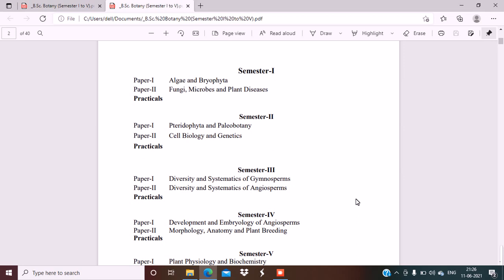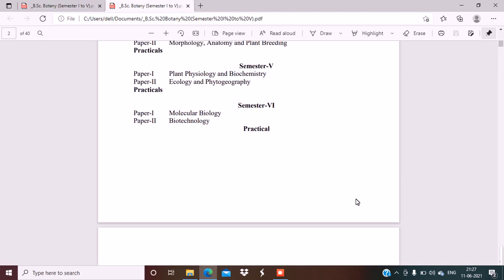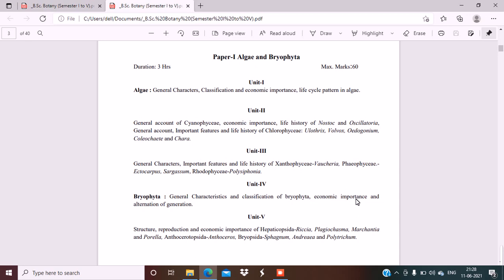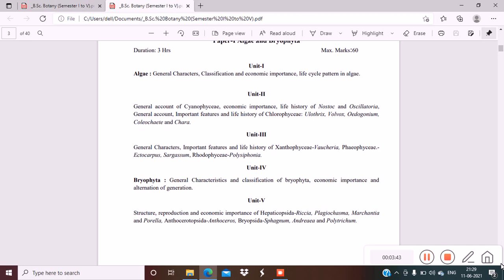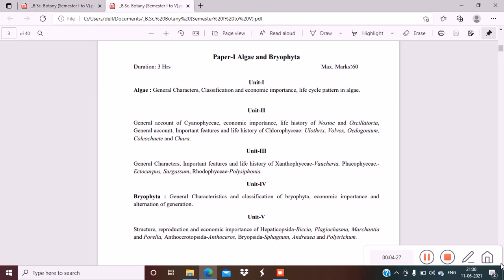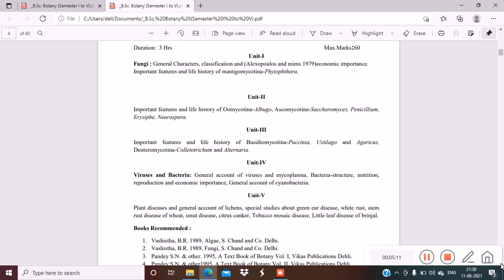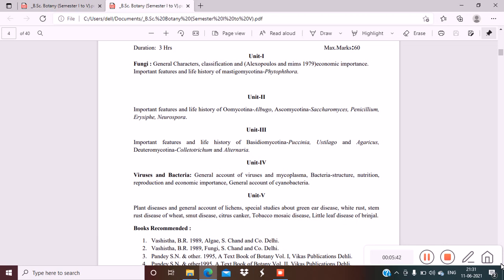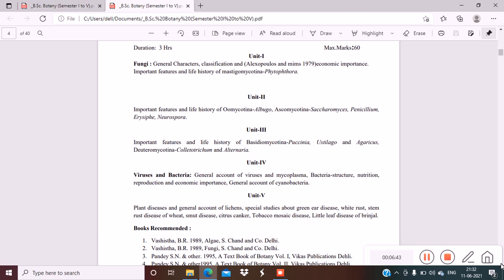botany 1 st semester Indian Universities#B.Scbooks#priyankaeduadvisor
This video contains details of B.Sc Botany syllabus and reference books.